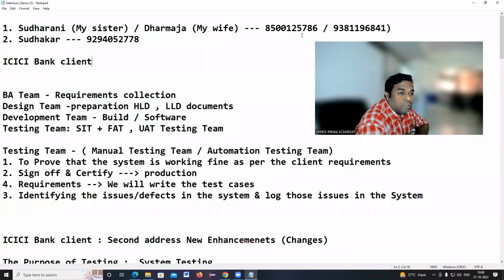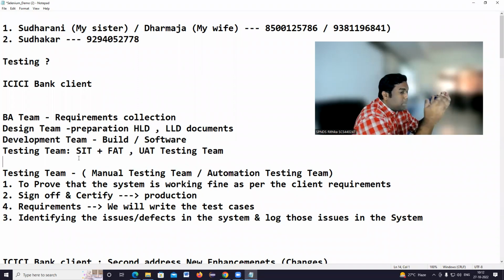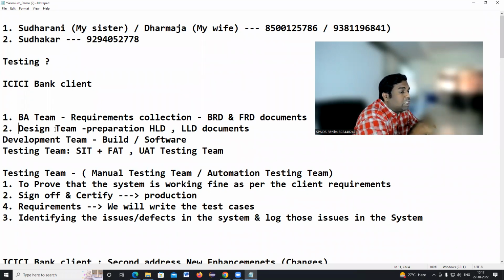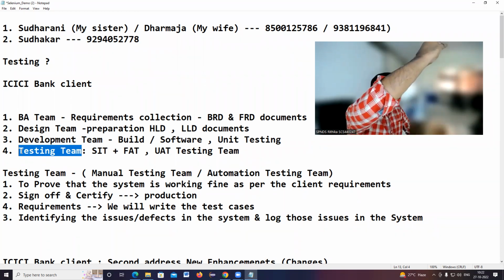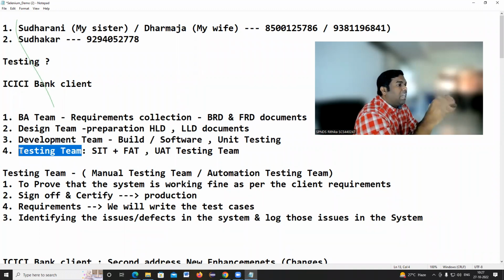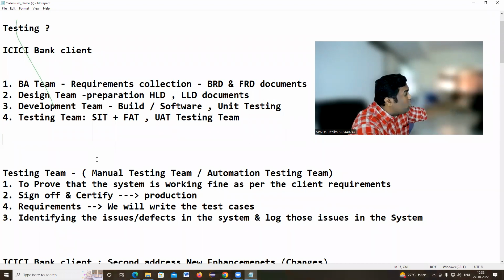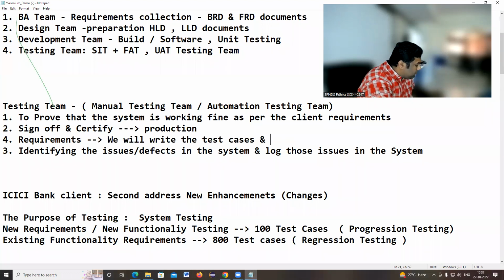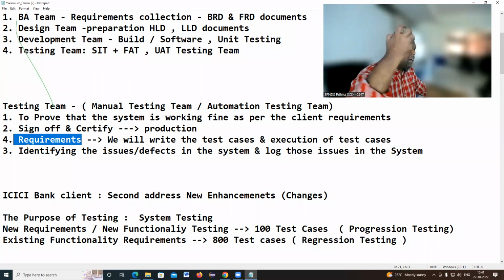Day1_Demo_Part1 Selenium Proxy Interview support Sudhakar +91-9294052778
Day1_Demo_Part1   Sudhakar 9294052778